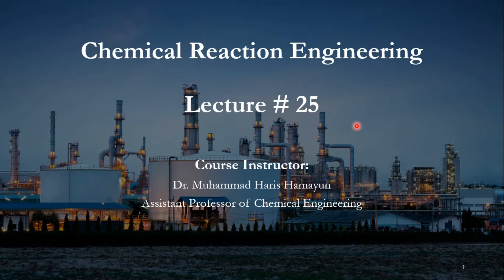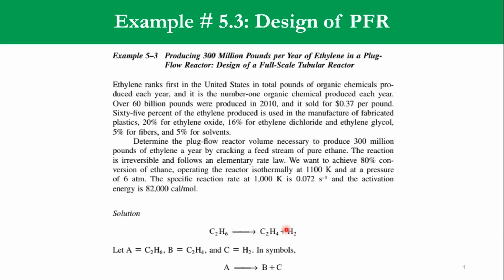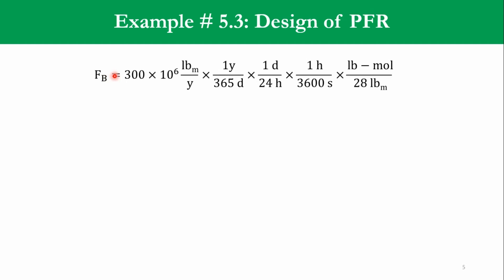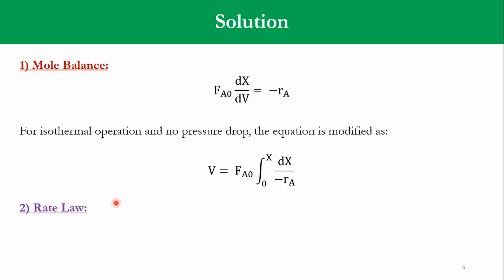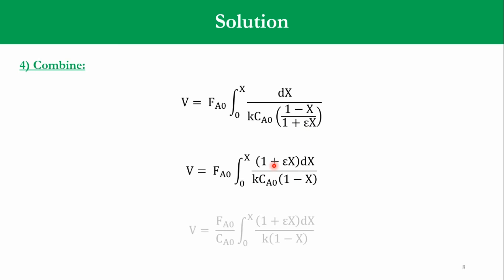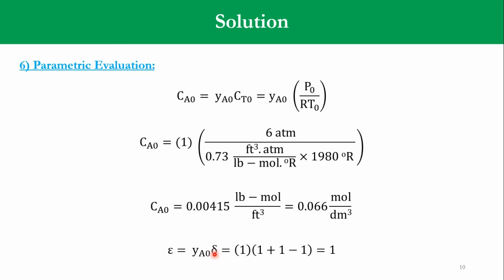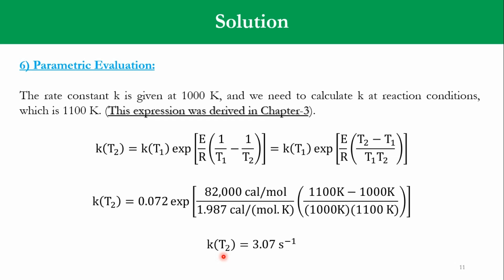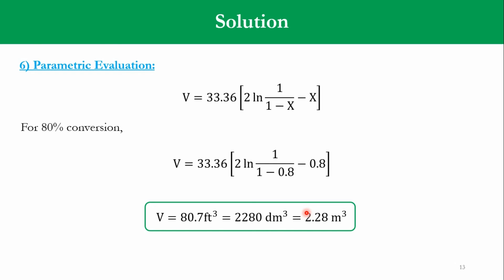Isothermal Plug Flow Reactor Design - Chemical Reaction Engineering Lectures - Lecture # 25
Chem Engg and Aspen channel has brought another exciting video for its valuable viewers. In this lecture (Lecture # 25), the following aspects from the book: "Elements of Chemical Reaction Engineering by H. Scott Fogler" are covered:

Chapter # 5: Isothermal Design

Topic: Plug Flow Reactor

- Example # 5.3

Also, click on the bell icon to get all updates related to this channel. We are very thankful for your continuous support. Keep Supporting.

0:00 Introduction
0:56 Problem Statement
3:58 Isothermal Design Algorithm
6:53 Parametric Evaluation